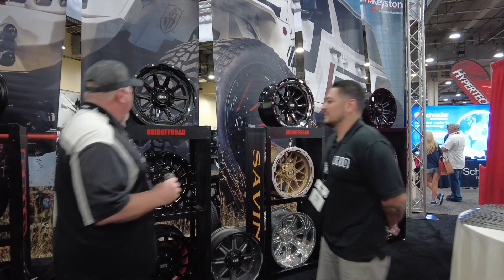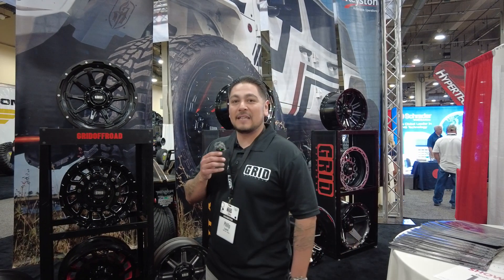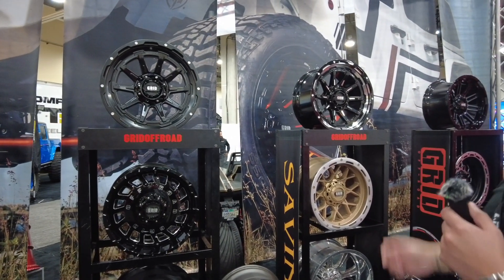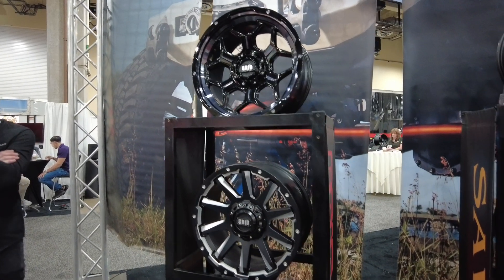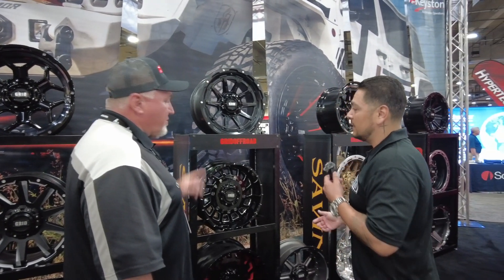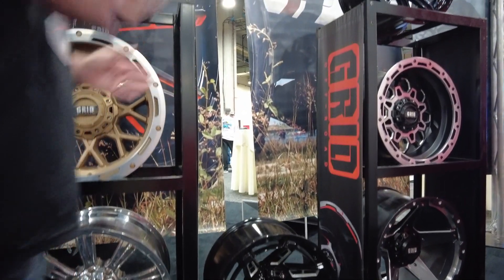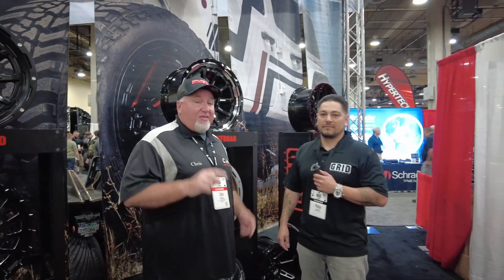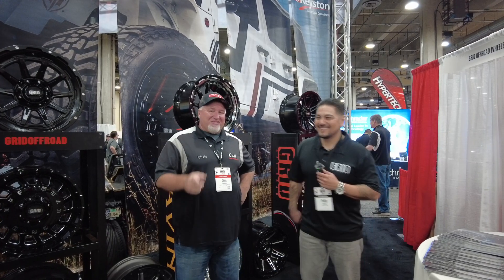Grid Off-Road Wheels at the Keystone Big Show with Chris from C&H Auto Accessories #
Grid Off-Road Wheels at the Keystone Big Show with Chris from C&H Auto Accessories 1435 Banks Road, Margate, Fl.